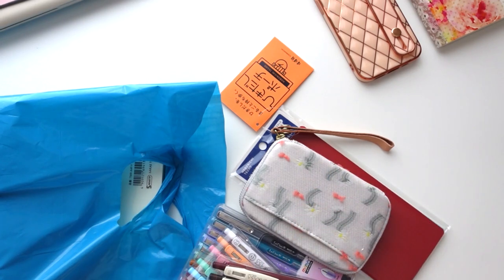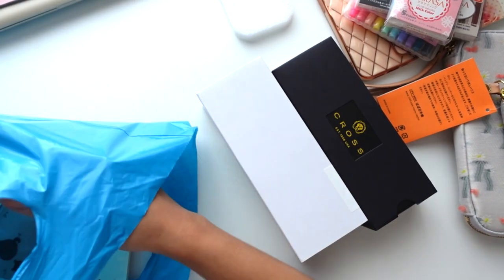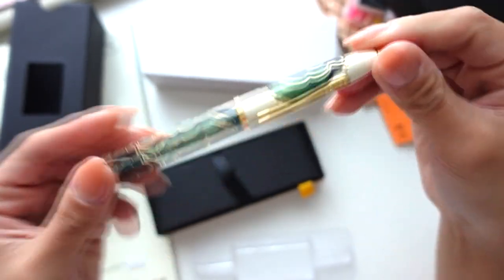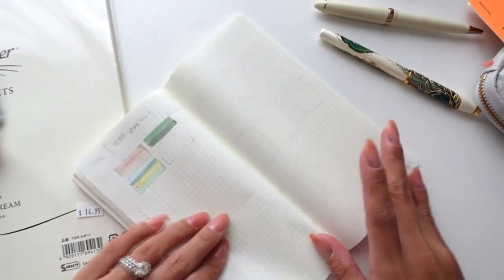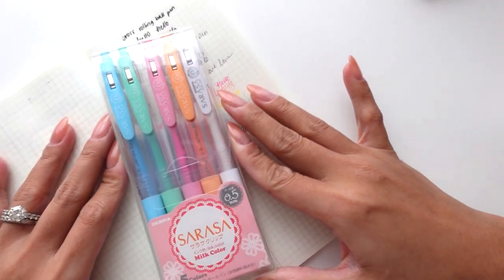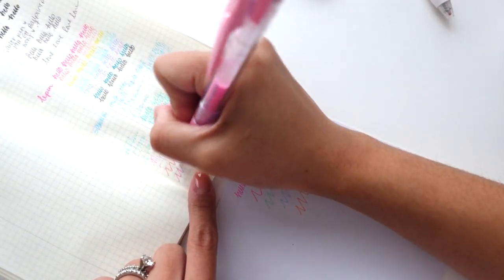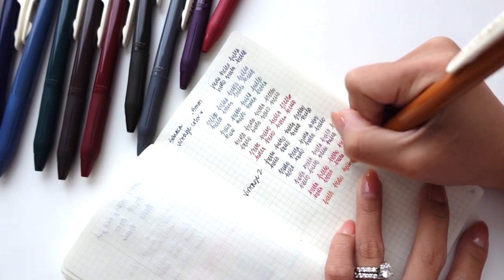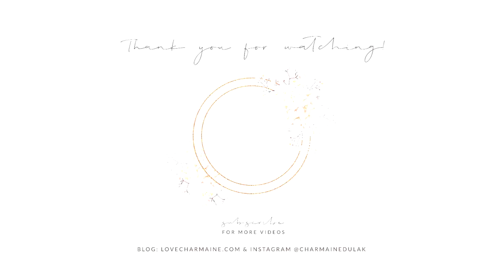STATIONERY HAUL - MIDORI, HOBONICHI, SARASA, LE PEN + MORE! | Charmaine Dulak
∙ Cross Wanderlust Borneo w/Gold Plated Appointments Rollerball Pen

Amazon things
∙ Uchida of America Le Pen .3mm $13.45
∙ Zebra Sarasa Clip 0.5mm Ballpoint Pen, 5 Color Set (JJ15-5C-MK) $6.70
∙ Zebra Sarasa Clip 0.5 Retractable Gel Ink Pen, Rubber Grip, 0.5 mm, Vintage Colors, 10 Color Bundle (JJ15-5C-VI+JJ15-5C-VI2) $11.40

∙ Hobonich Drawer Pouch Pocket $34.00
∙ Hobonich Small Drawer Pouch $60.00